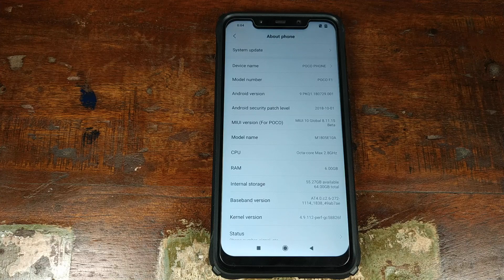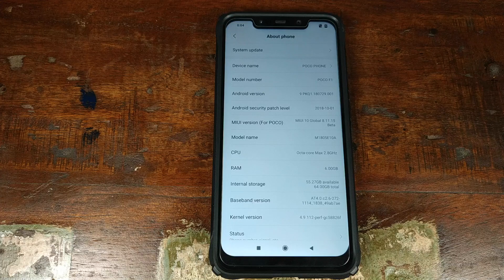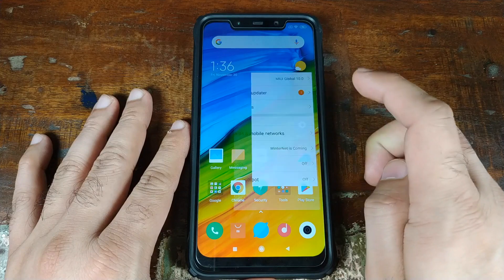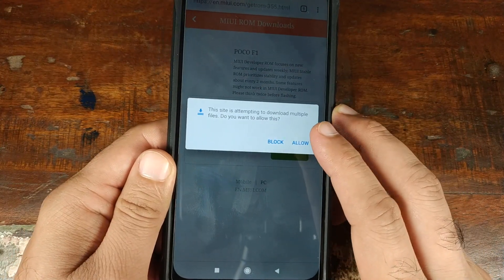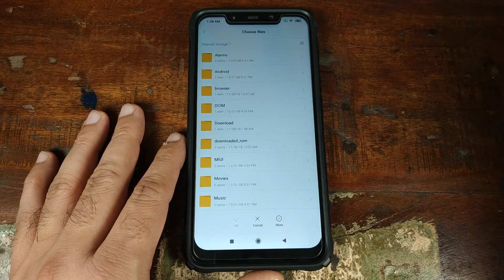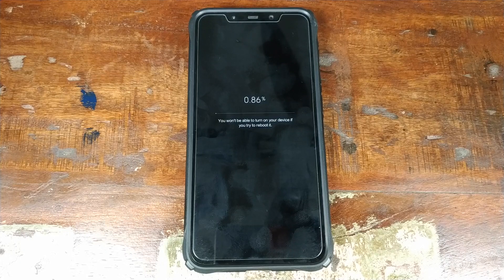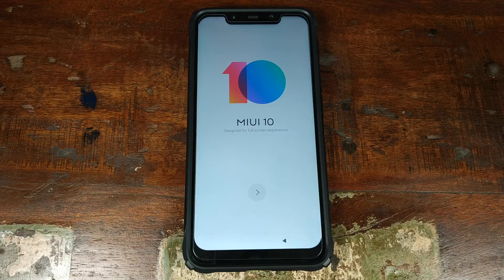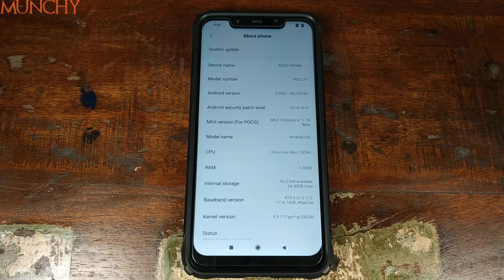Xiaomi Poco F1 Install MIUI 10 Android 9.0 Pie Beta With Locked Bootloader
A detailed step by step tutorial showing you how to install MIUI 10 based on Android 9.0 on Xiaomi Poco F1. Do note this Android 9.0 Pie build for Pocohone F1 is a beta build so do expect some bugs.

You can install this with a locked bootloader.

Downloads

60W Daylight LED Bulbs